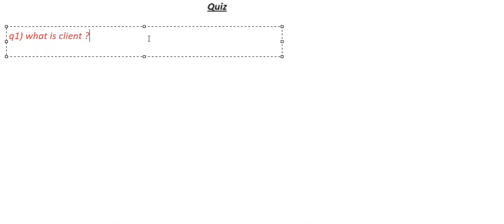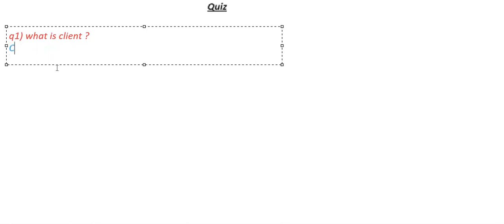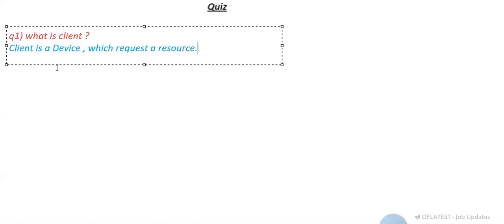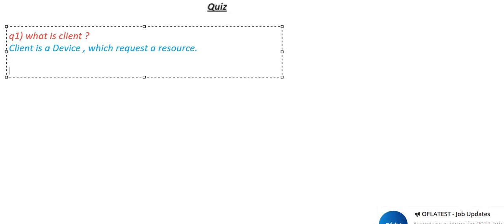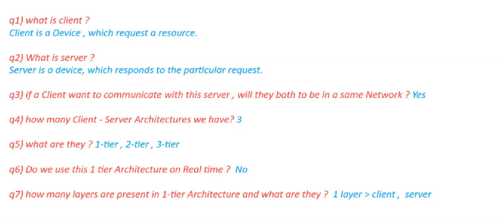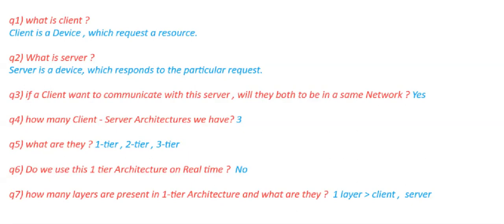Quiz on Client Server Architecture and 1 tier Architecture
This video provides you a quiz on information about Client server Architecture types and the 1-tier Architecture

Description-1: Dive into the fundamentals of Client-Server Architecture and 1-Tier Architecture in the Cloud with our engaging quiz! Test your knowledge, learn key concepts, and deepen your understanding of these crucial concepts in modern computing. Whether you're a beginner or an expert, this quiz will challenge and educate you. Join us now and become a master of architectural principles in the digital world!

Top search keywords:
1. Client-Server Architecture
2. 1-Tier Architecture
3. Cloud Computing
4. Quiz
5. Architecture Fundamentals
6. Computing Concepts
7. Cloud Services
8. Network Architecture
9. Server Infrastructure
10. Cloud Deployment